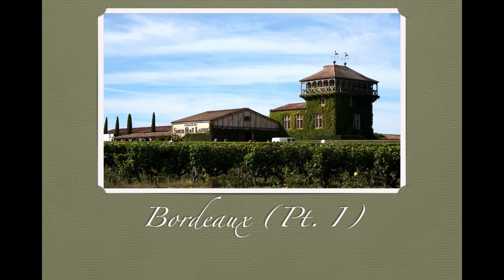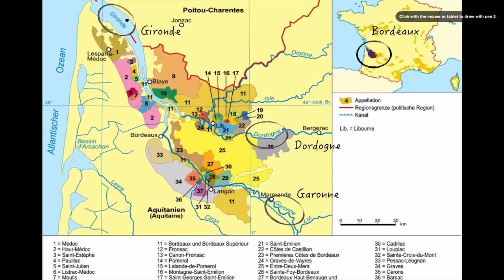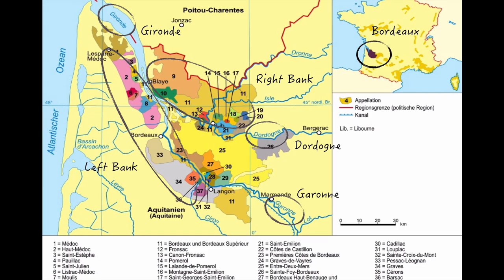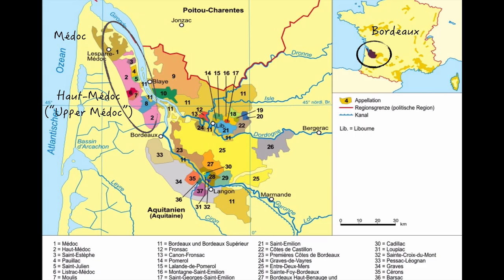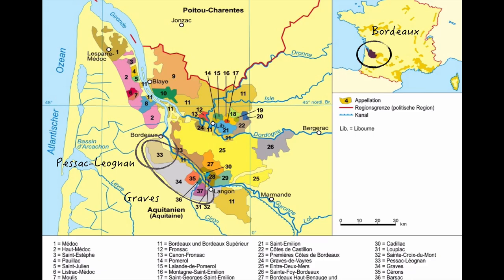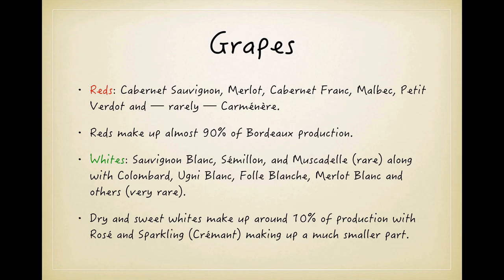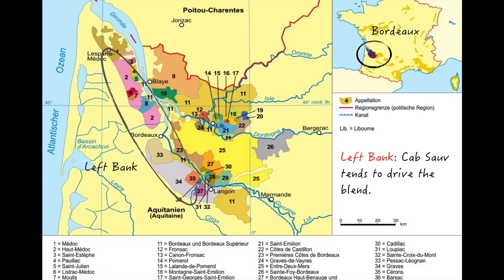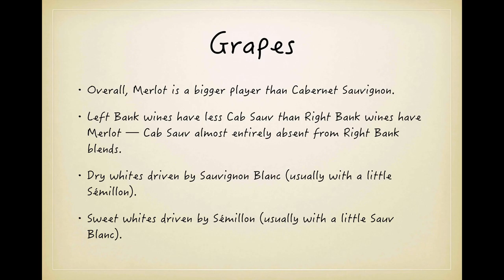Winecast: Bordeaux, Part I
Part I of a cast about the Bordeaux region of France covering geography, sub-regions, grapes and more.